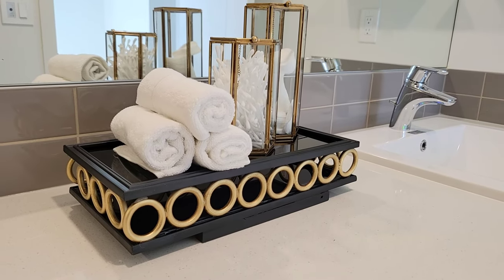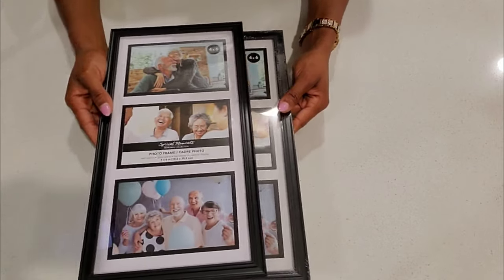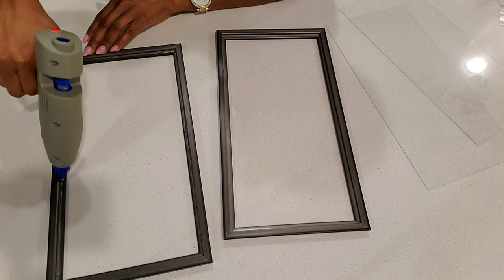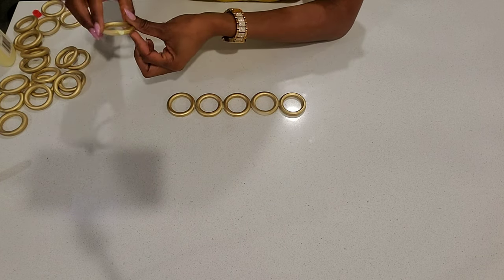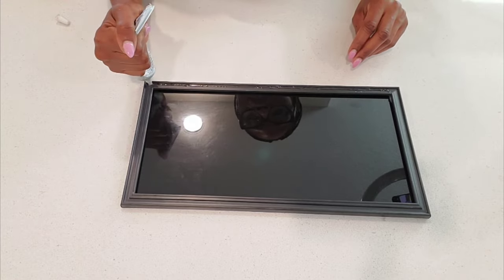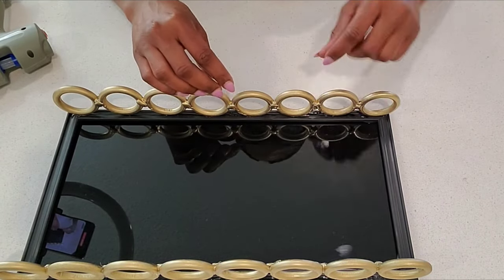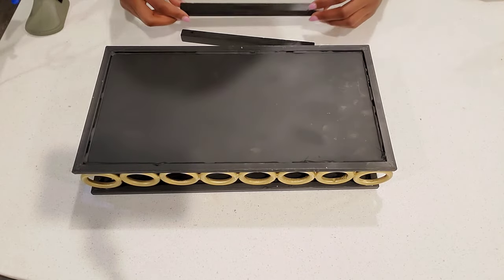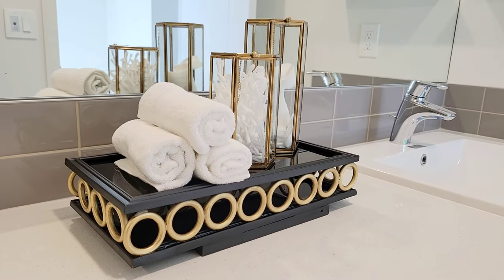LOOK AT THIS! Bathroom Tray DIY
Hello my friends. I had so much creating this Tray. I hope you like it and you will be inspired to make your own. The frames and the wood rings were from Dollar tree. You will also need Black spray paint and Gold metallic spray paint . I used the Rustoleum brand. You wll also need hot glue and E6000 or Gorrilla glue.

Items used :
● 4 X6 frames :
● Wood Rings
●E6000 , Gorrilla Glue and Hot glue